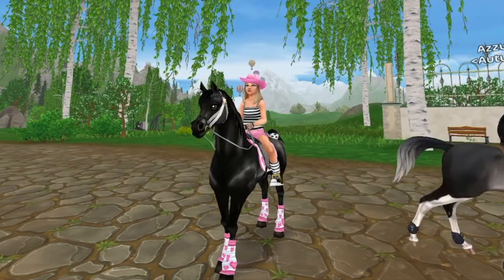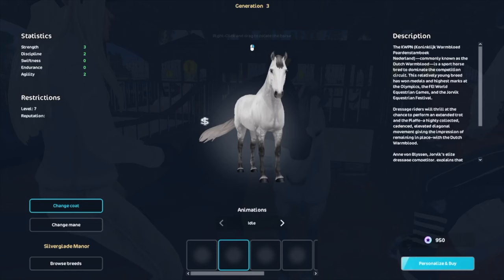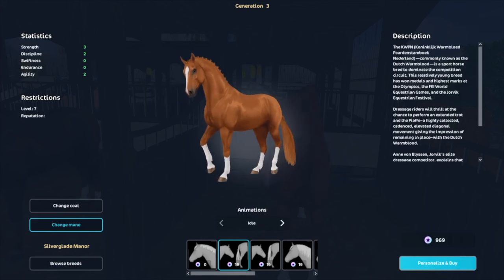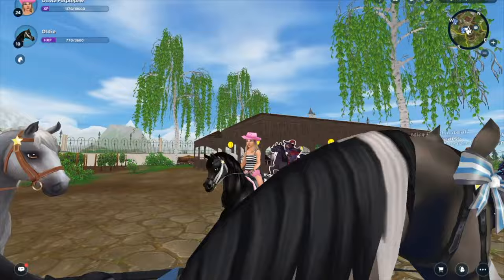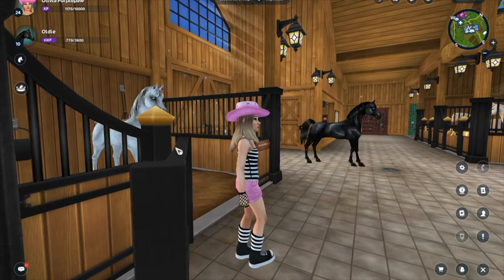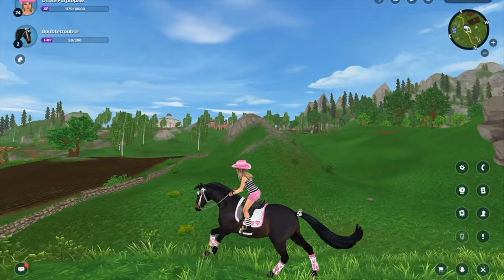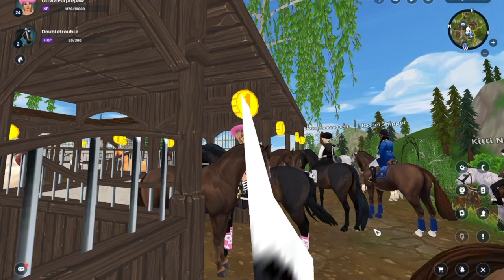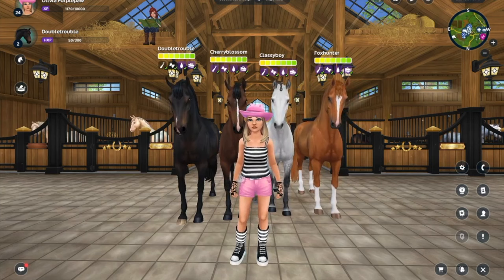Buying 4 NEW Dutch Warmbloods🩷 (Star Stable Online)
hii guys! i hope you enjoyed this video. today we bought 4 new dutch warmbloods!! obsessed is an understatement. what is your favorite coat color?
what is your in-game name?
olivia purplepaw

what server?
nightstar

what level?
24

what club?
currently clubless

OBS

imovie

21

...if you see this i love u lots